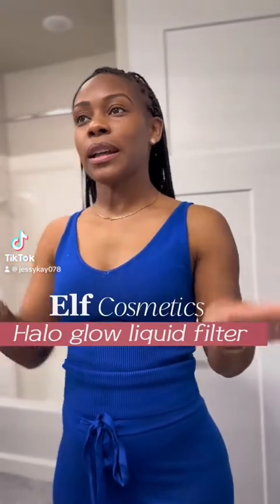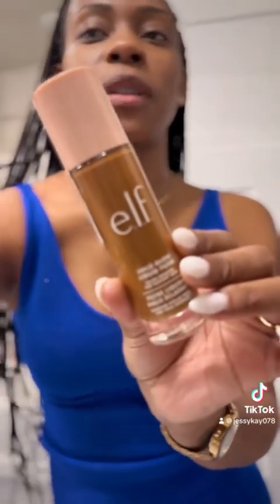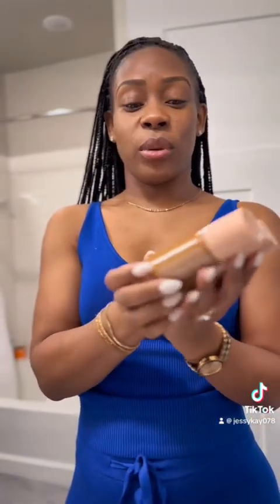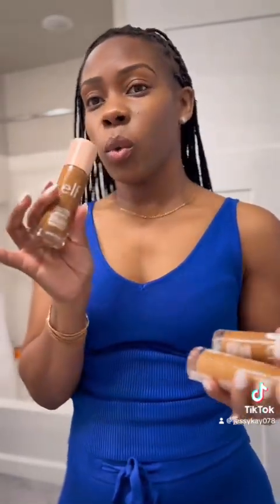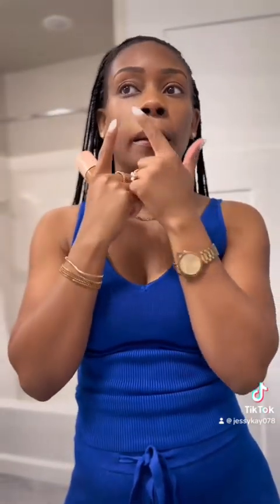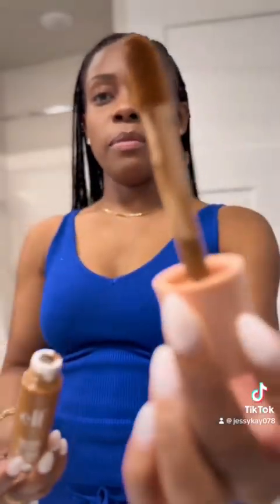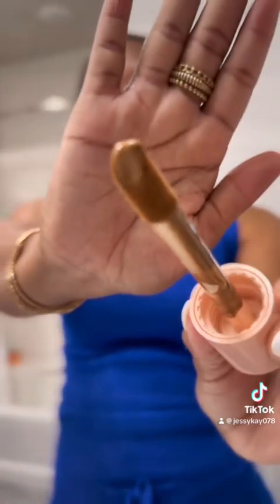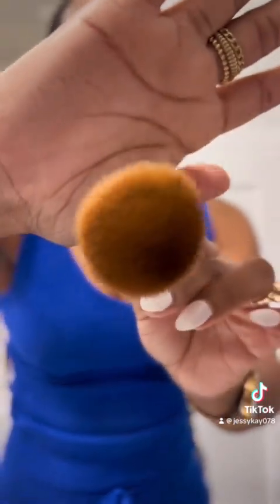Elf halo glow liquid filter. Review!!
Reviewing this foundation from Elf cosmetics and I really love how it turned out